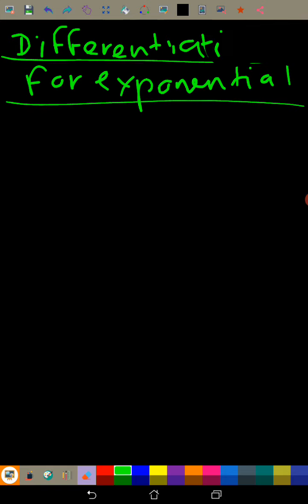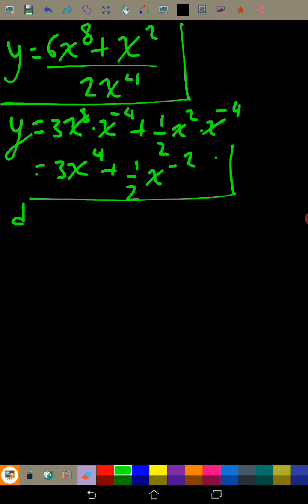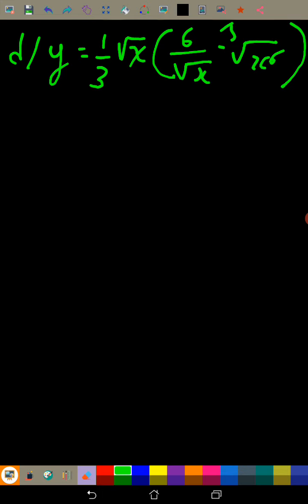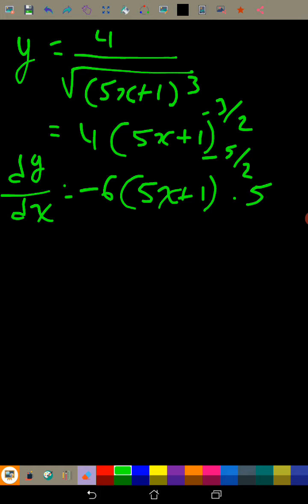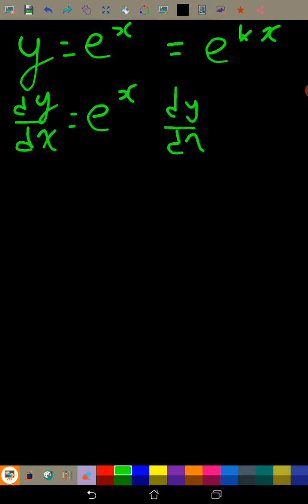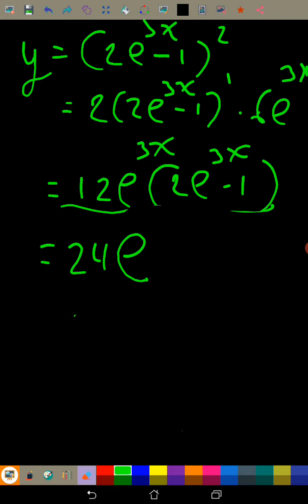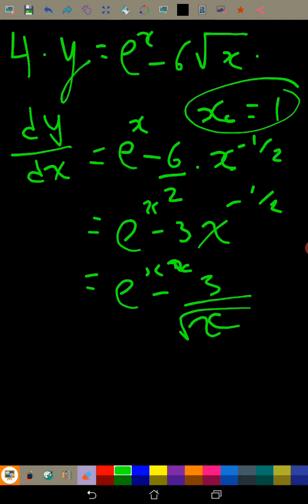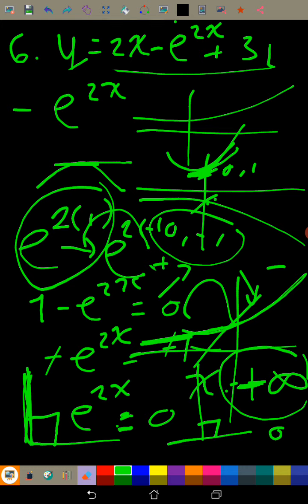Differentiating exponential functions